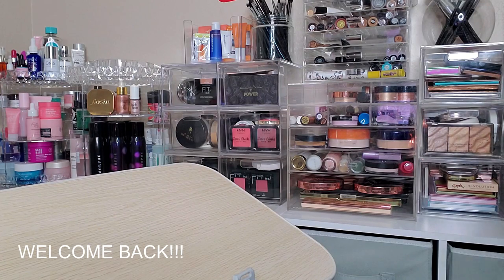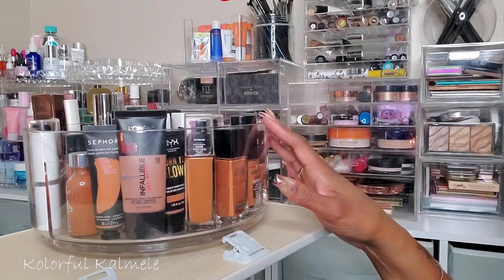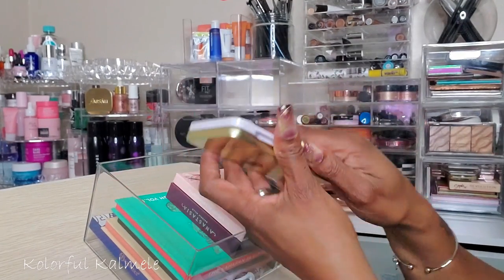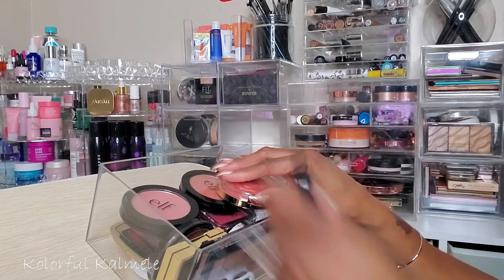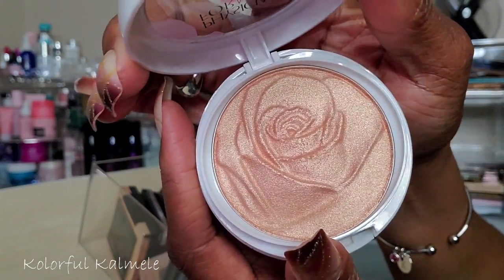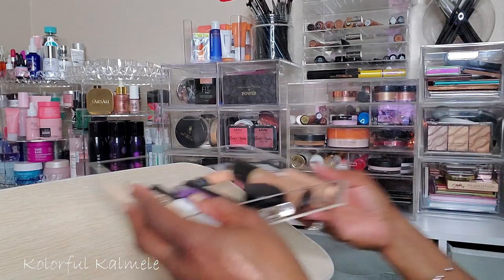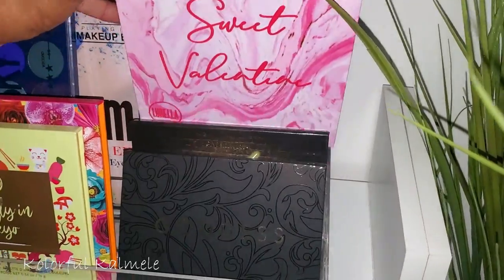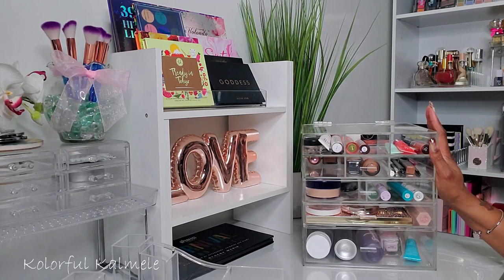SHOP MY STASH #4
Hi Guys!!

Mail:
Kolorful Kalmele
5198 Arlington Ave #363